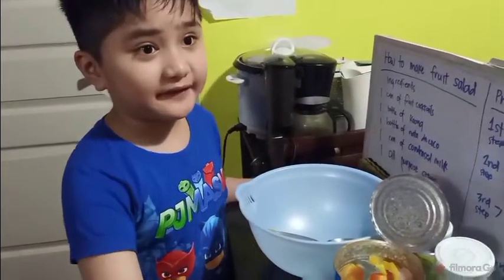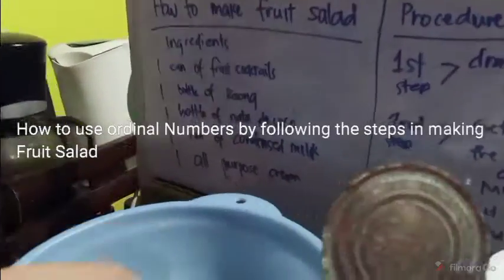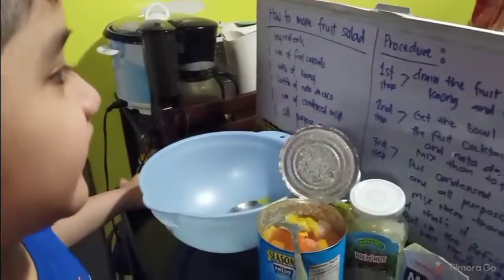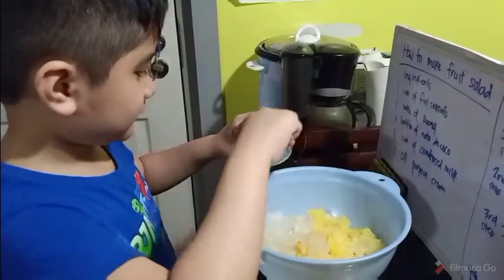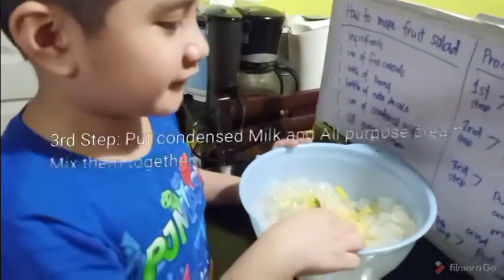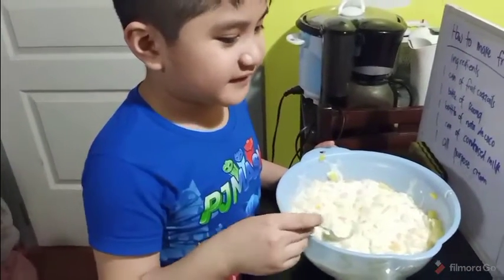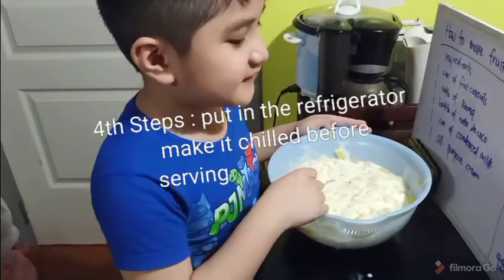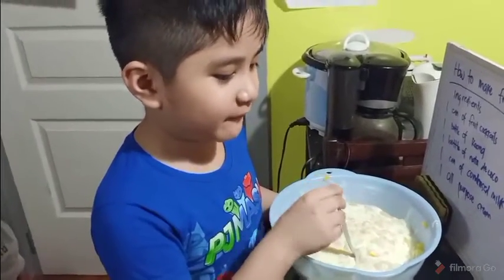How to use Ordinal by narrating Steps in Making Fruit Salad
Math project using Ordinal